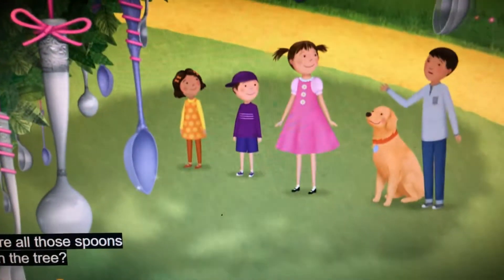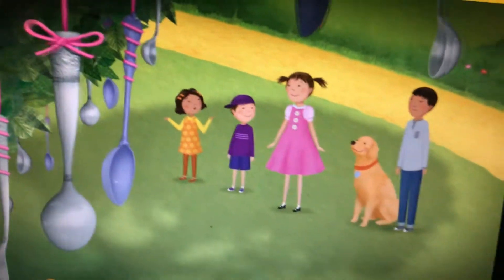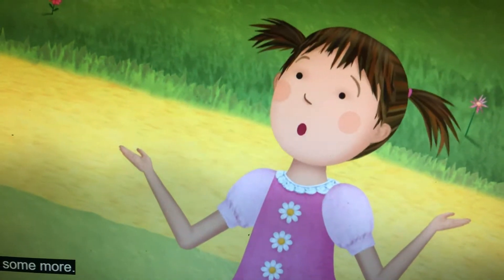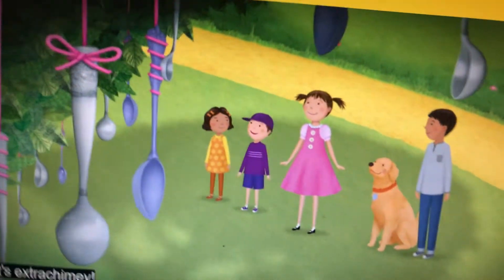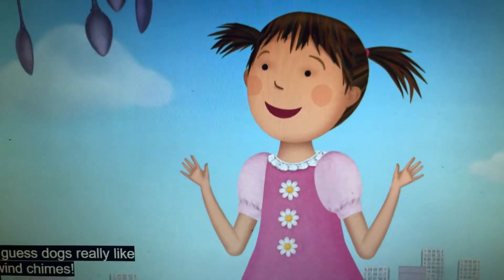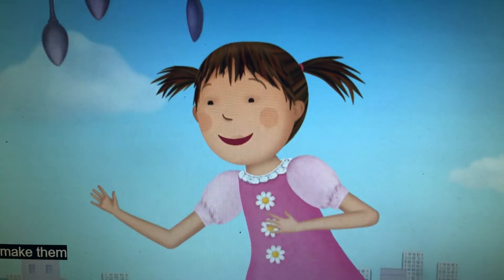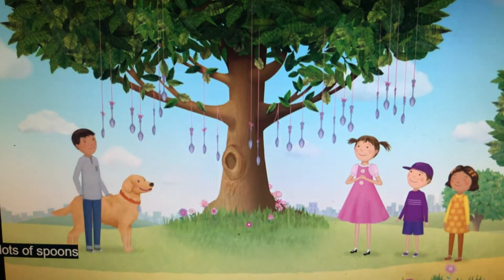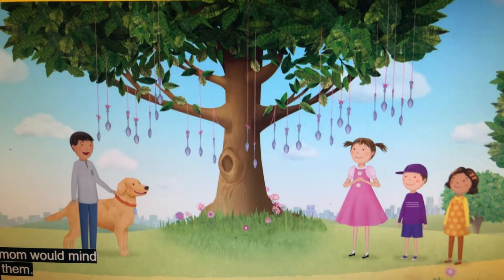Pinkalicious and peterrific Rusty loves the wind chimes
From Spoon Sounds